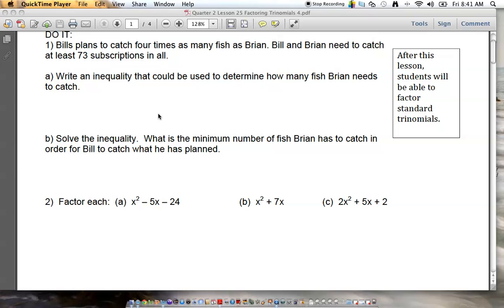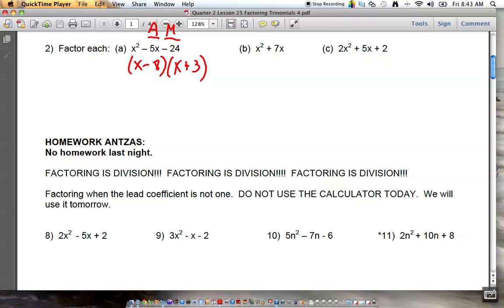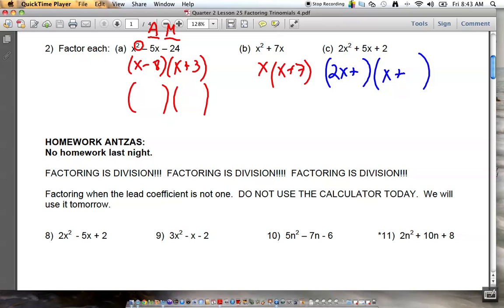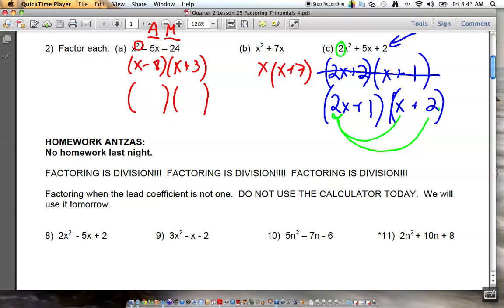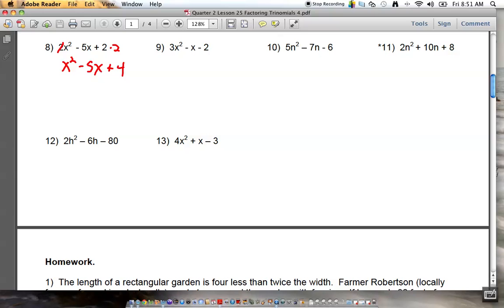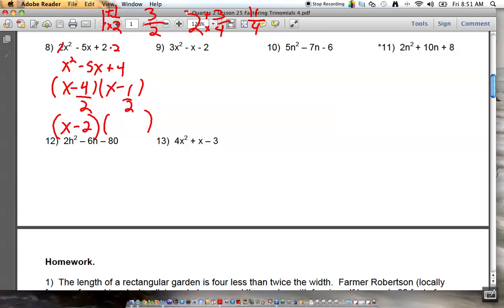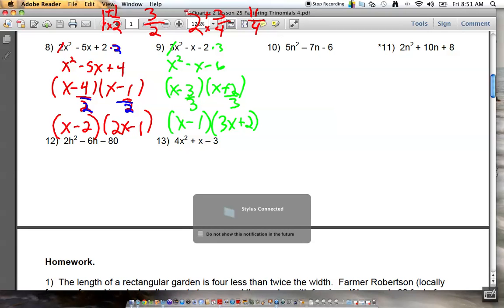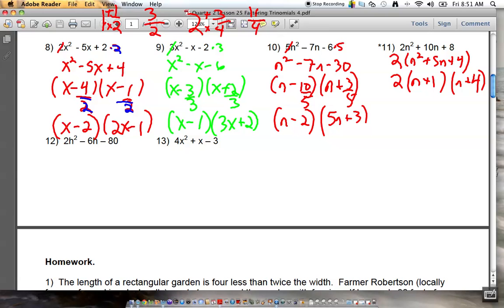Algebra Qrtr 2 Lesson 25: Plan B Factoring